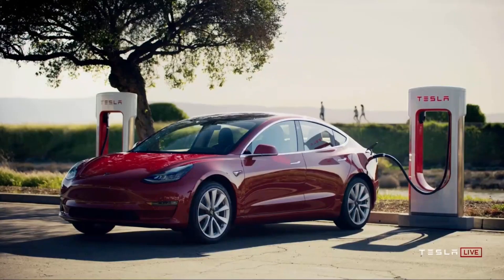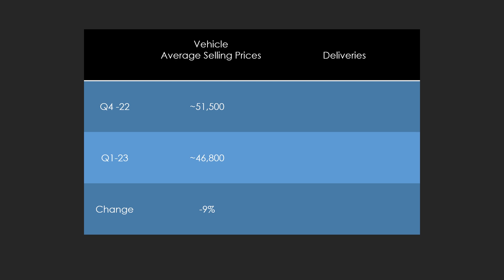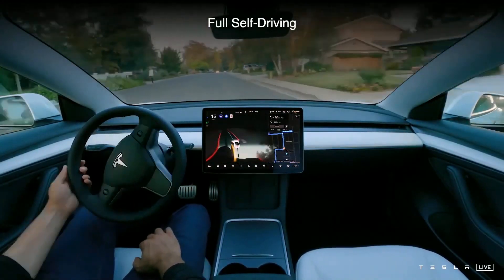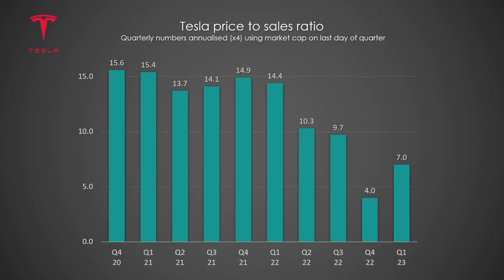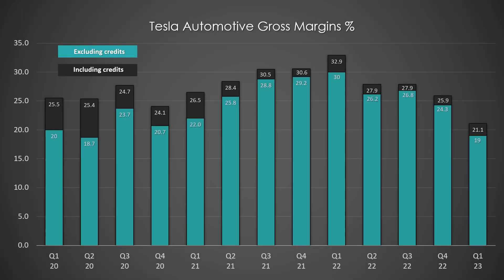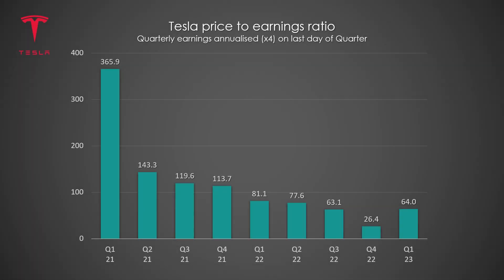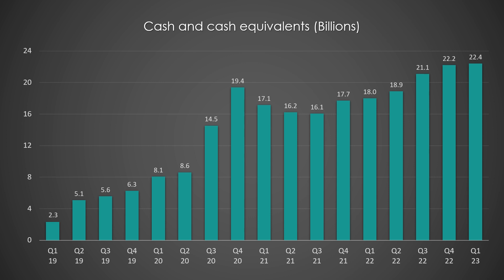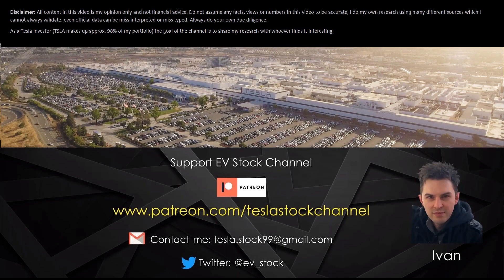Tesla Q1-23 earnings & financials visualization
Tesla earnings in a visual form enjoy!

Long Tesla